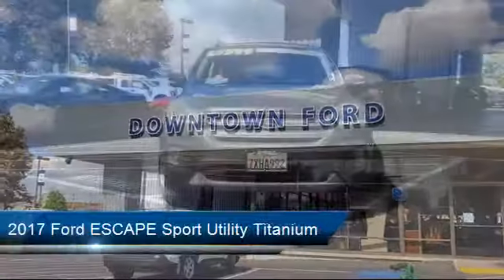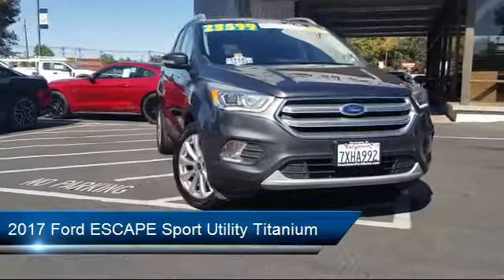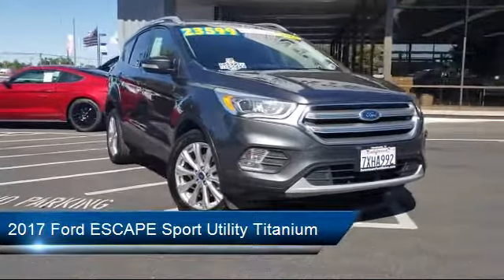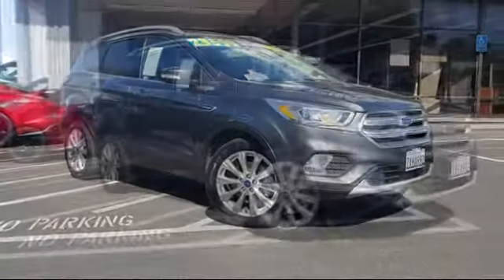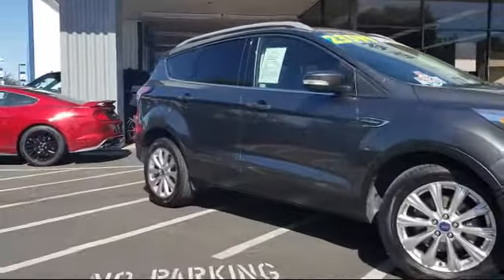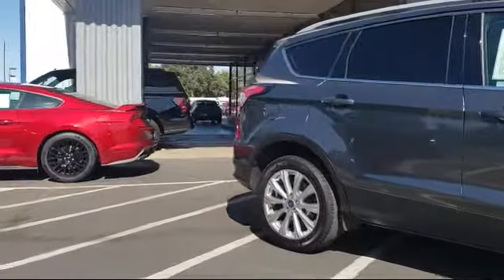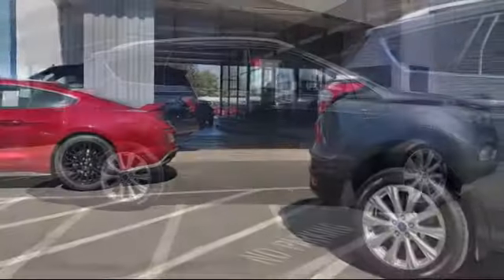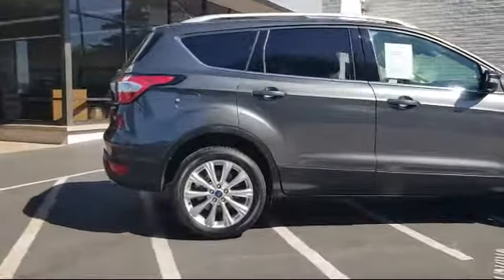2017 Ford ESCAPE Sport Utility Titanium Sacramento Roseville Elk Grove Folsom Stockton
2017 Ford ESCAPE Sport Utility Titanium Stock Number: 54U09013 Vin:1FMCU9J91HUC88386.

Downtown Ford is proudly serving Sacramento, Citrus Heights, Folsom, Auburn, Lincoln and Roseville.
Give us a call at or visit our for more information about this or any of our other vehicles.

Downtown Ford
525 N. 16th Street